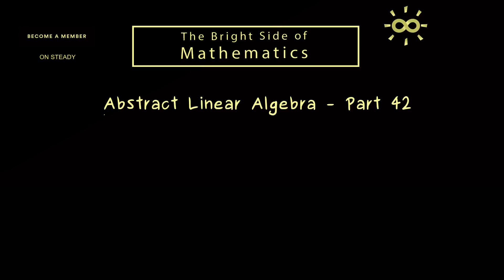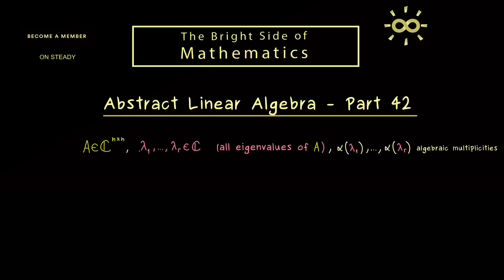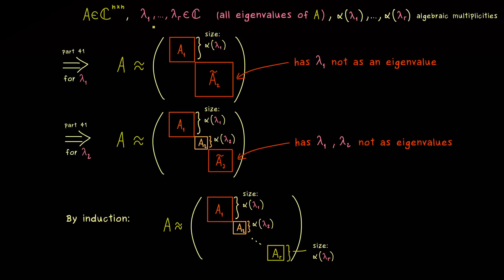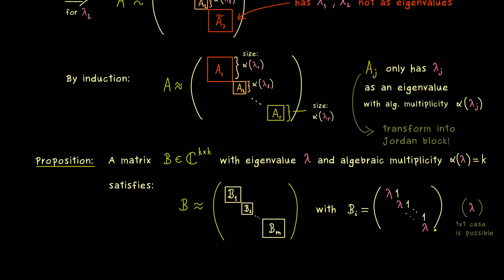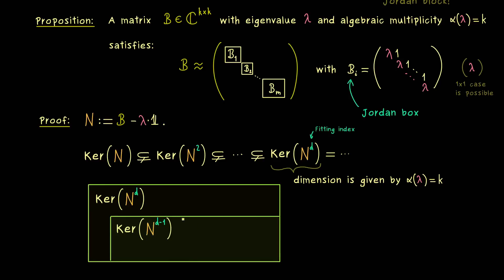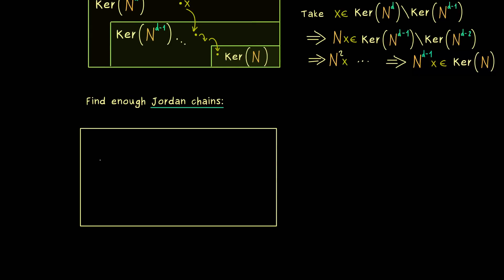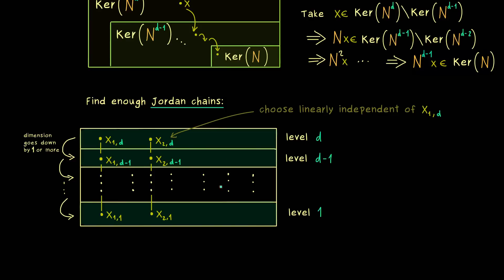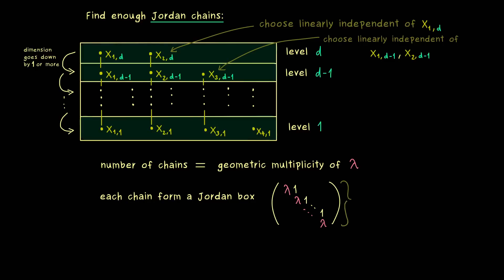Abstract Linear Algebra 42 | Jordan Chains [dark version]